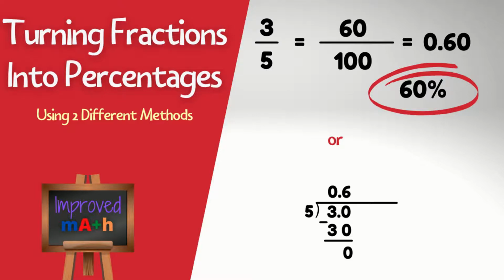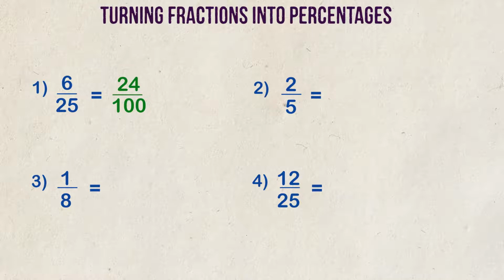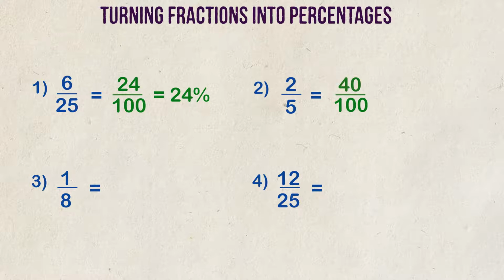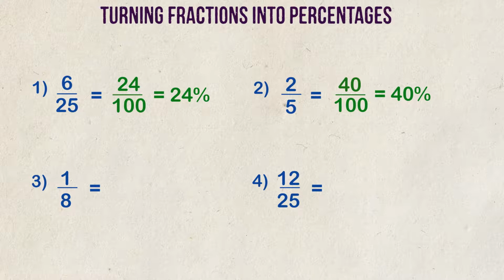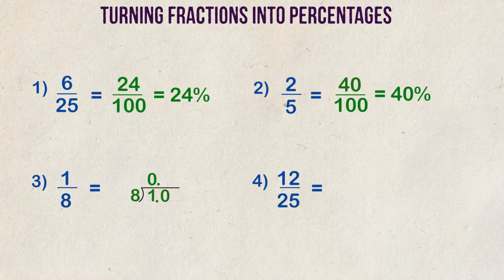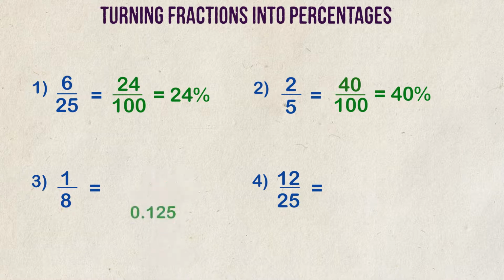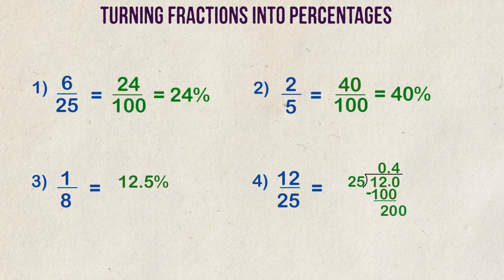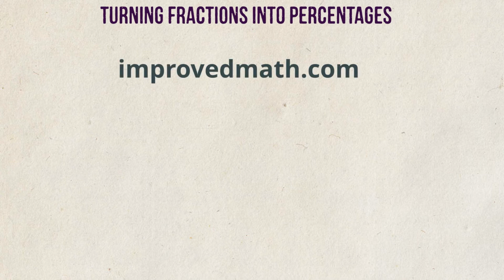How To Turn Fractions Into Percentages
This video walks you through 2 different methods for turning fractions into percentages.
The fractional method can be used when the denominator of the fraction is a number that divides into 100 evenly.  The decimal method will work for any number but takes just a few more steps.